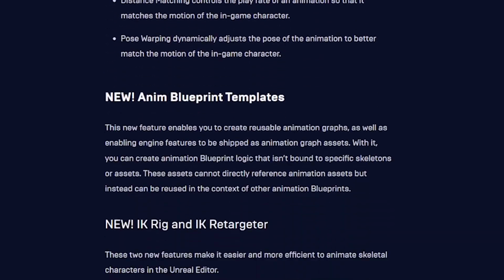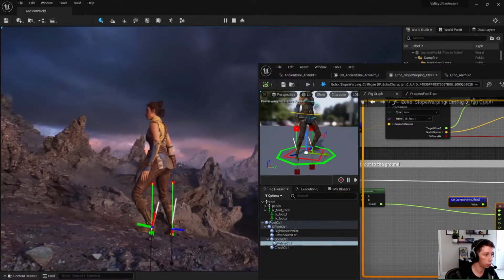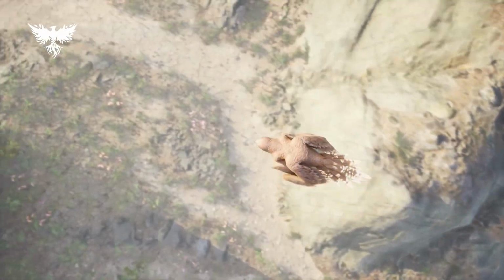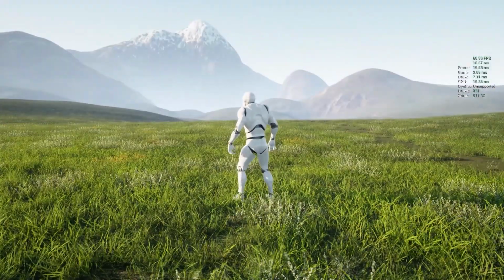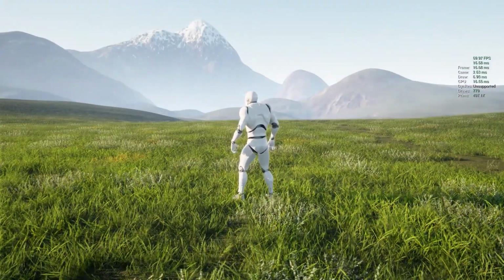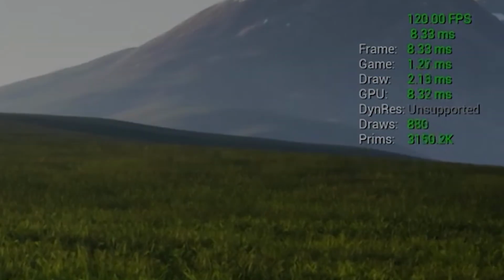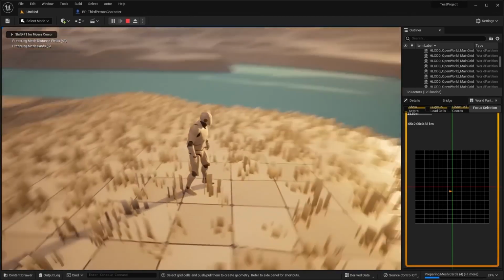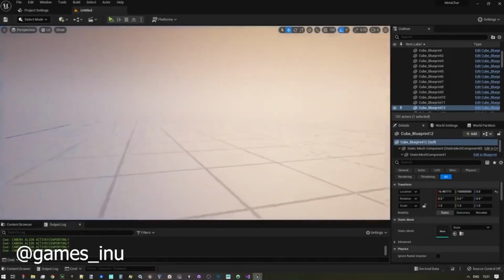MASSIVE Unreal Engine 5 Update - What Does This Mean for Ashes of Creation?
Unreal Engine 5 is insane with all the potential feature and uses. It means some absolutely insane things for AshesofCreation. UnrealEngine5 just announced a major update. This video will be covering the new features found in the Unreal Engine 5 preview that will have a huge effect on the development of Ashes of Creation.

If you would like to check out our Ashes of Creation show called Two Guys and a Bard hosted every Wednesday on twitch at 6 PM PST: